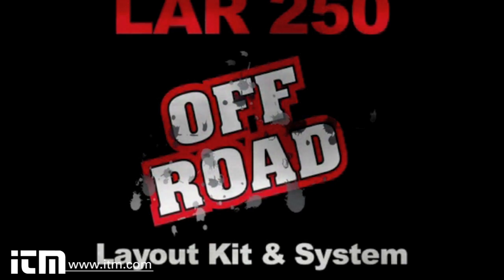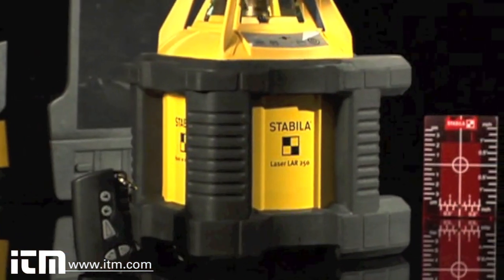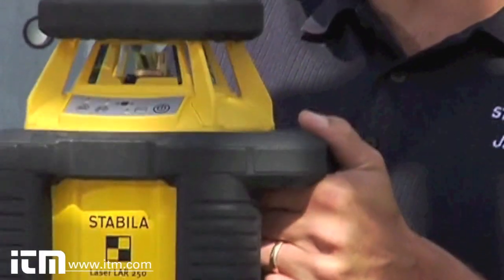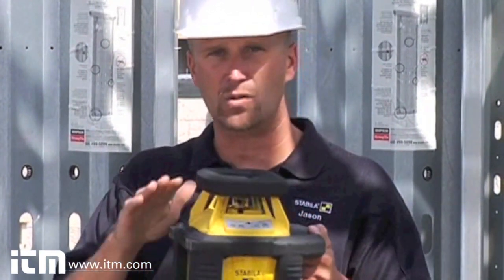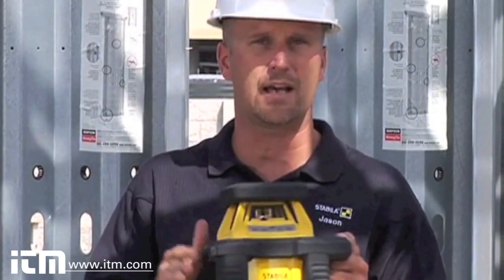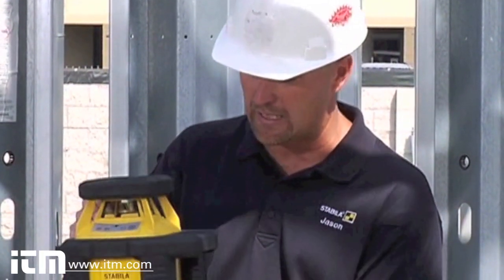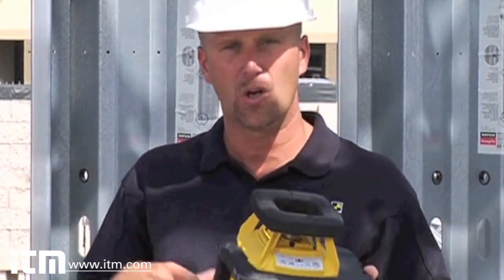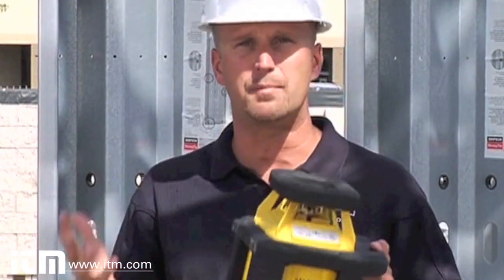Off Road Laser System LAR250 - Stabila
The Off Road Laser System is water proof, dust proof and can survive a 6 foot drop on concrete consistently. This out doors durable tool can also survive intense heat up to 140 degrees.